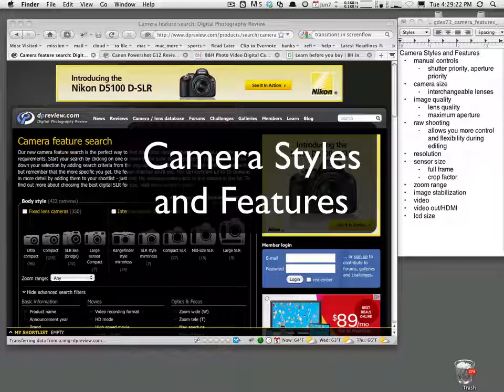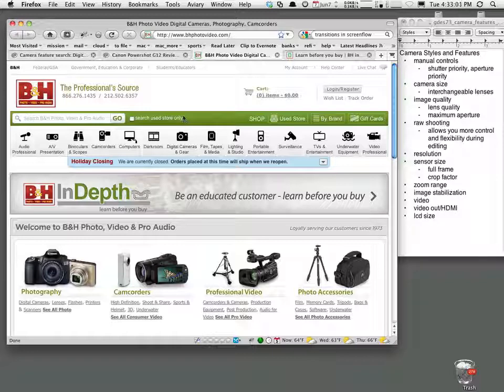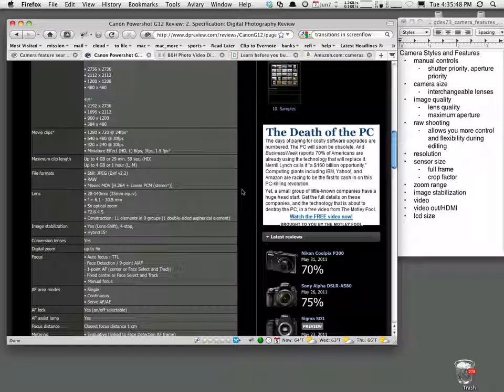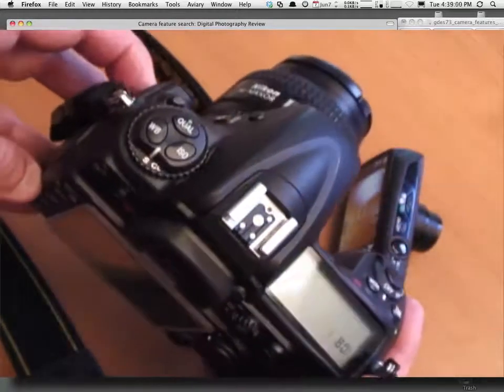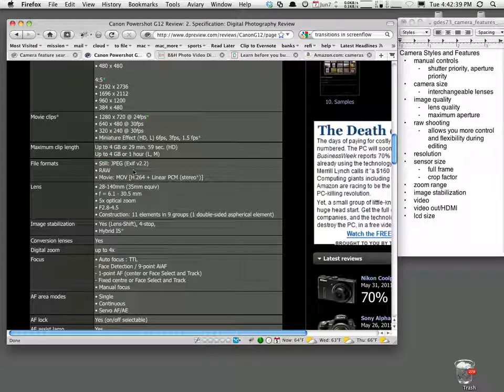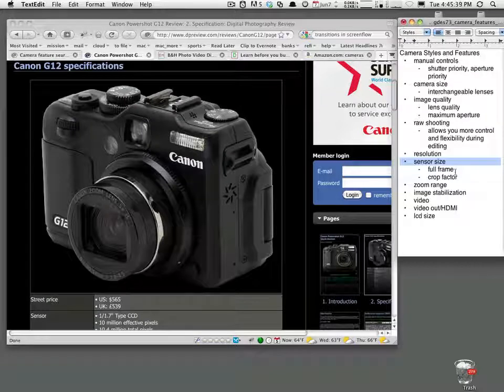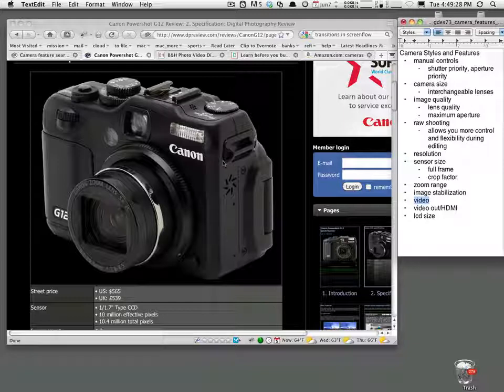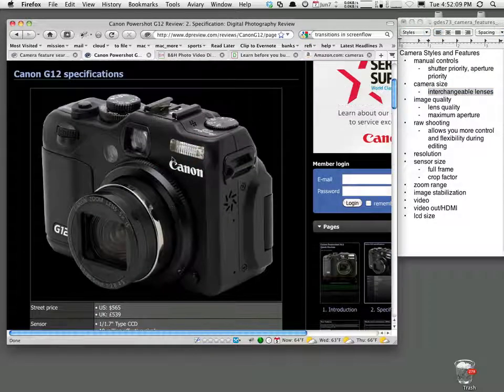GDS73 camera features